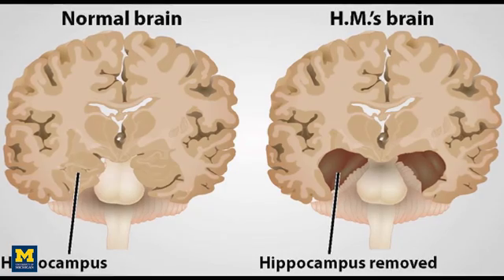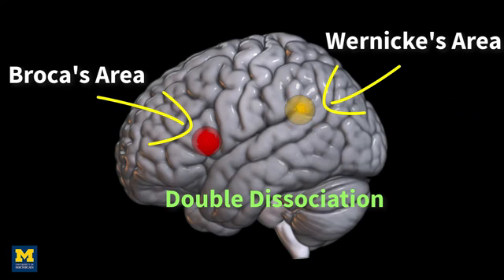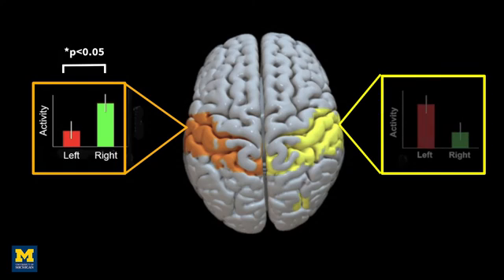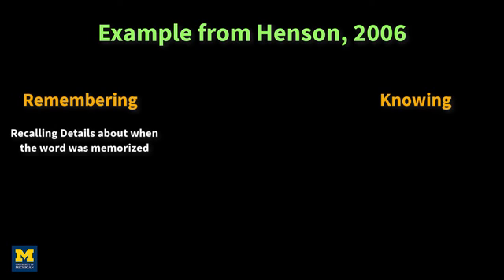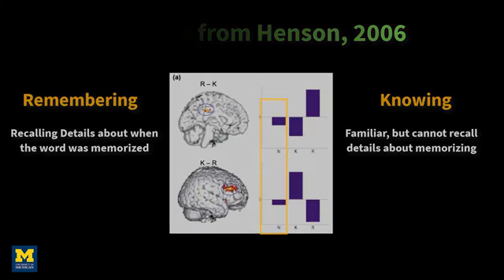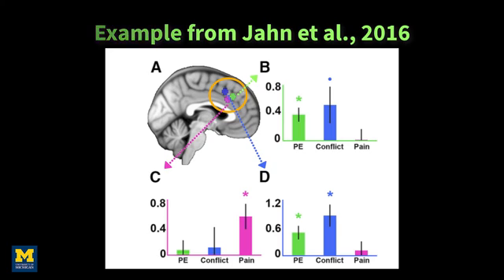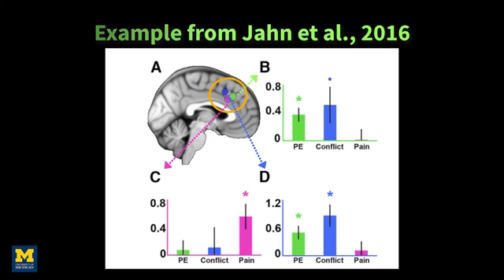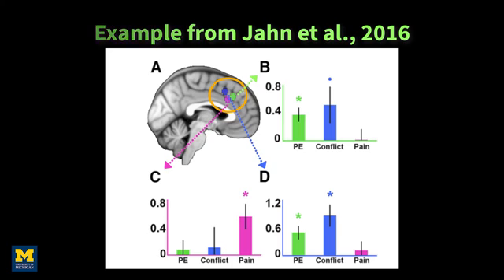Double Dissociations in fMRI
An overview of single and double dissociations, and what they can tell us about the functional architecture of the brain.

Link to Appendix H of the fMRI Short Course of Andy's Brain Book

0:00 Associations vs. Dissociations
0:55 Famous Lesion Studies of Dissociations
2:07 Double Dissociations using fMRI
3:17 Double Dissociation Examples from the Literature
5:22 Checklist for Double Dissociations
6:13 Dissociations using Transcranial Magnetic Stimulation (TMS)
6:41 Outro